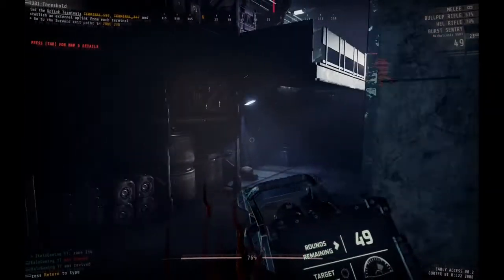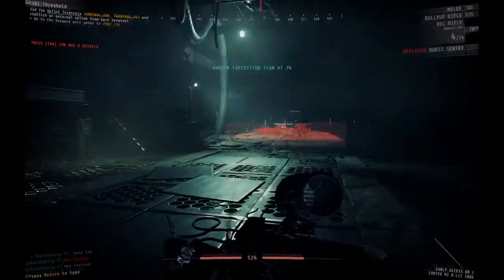Scout Killing Guide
Hey everyone! Welcome to my Scout killing guide. I have a few tricks that I always use when facing Scouts, and figured that it was about time that I shared them with you all. Over are the days where thousands of newbies shake in fear at the presence of the Scout. After this video, you will have the tools to face GTFO's most infamous enemy!

Discord channel should be coming soon.